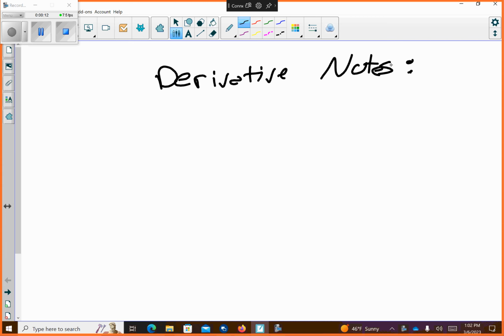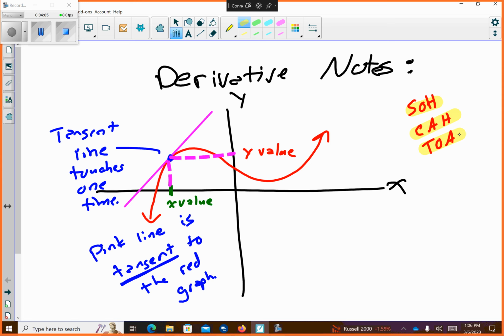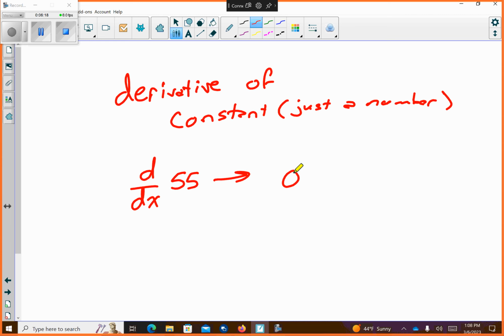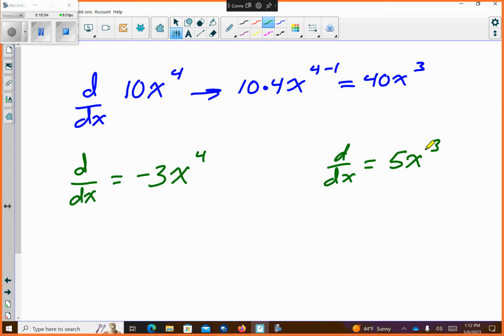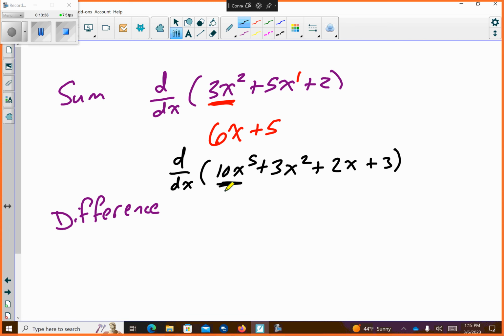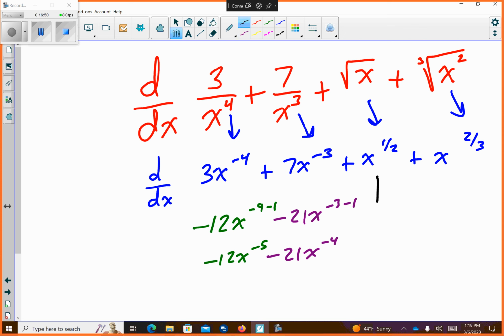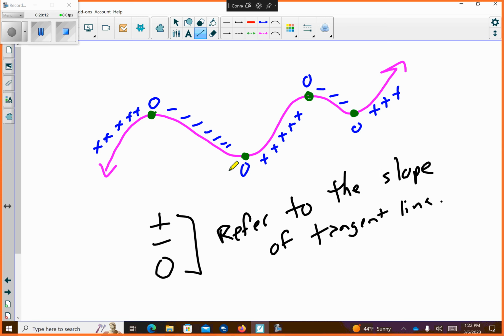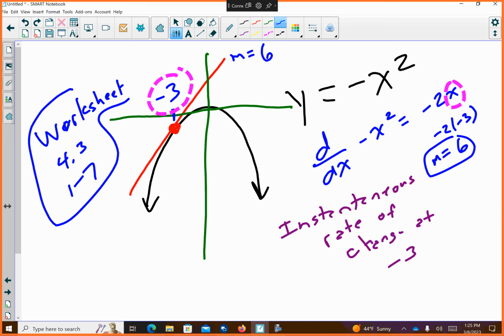derivatives starting out Monday March 6 2023